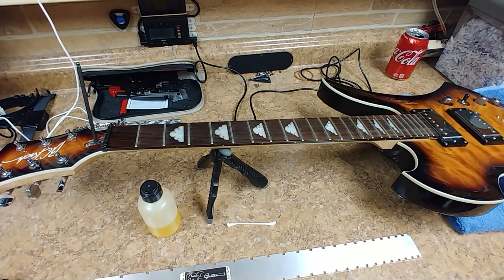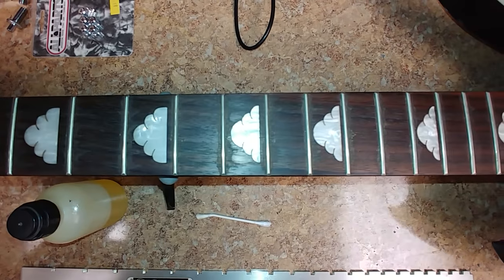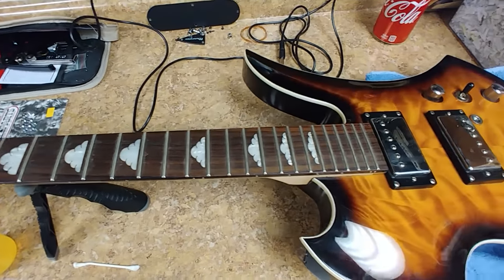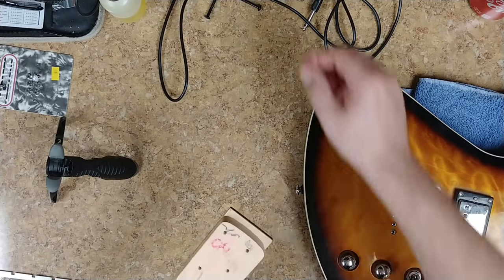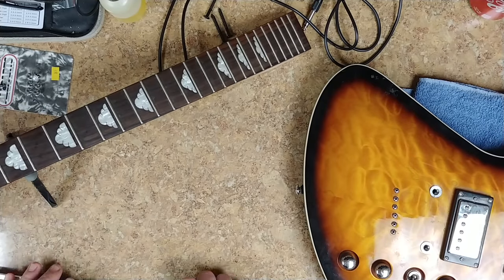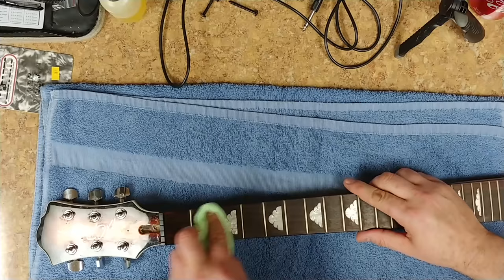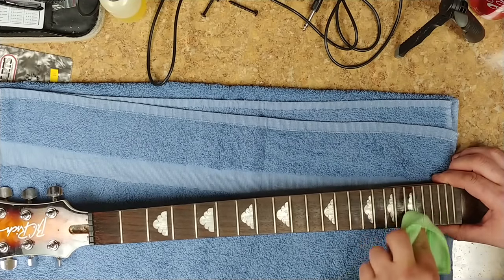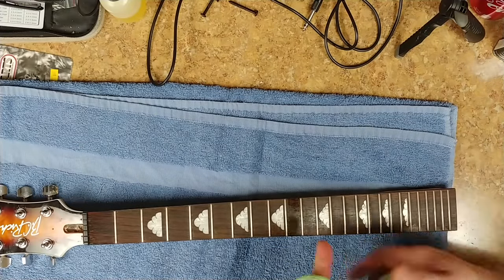BC Rich Mockingbird Masterpiece Restoration Start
Welcome... Starting of the clean up of the BC Rich Mockingbird Masterpiece.